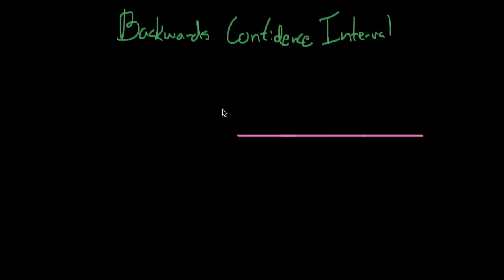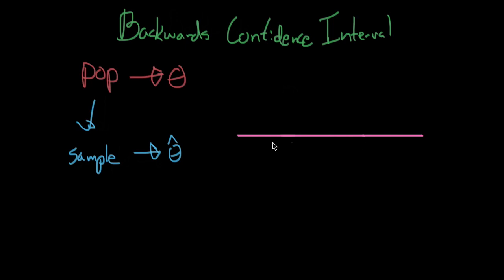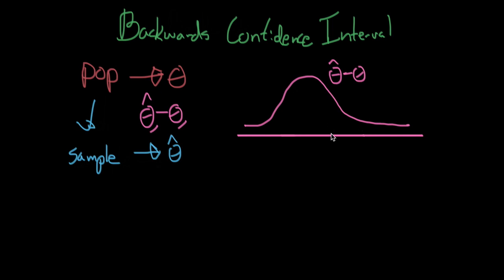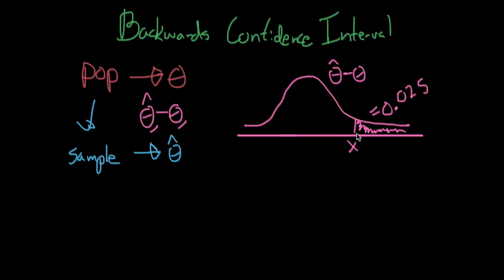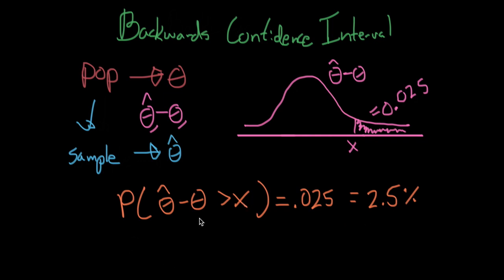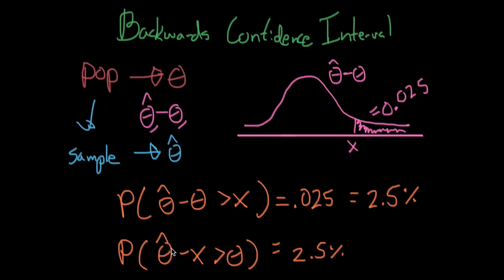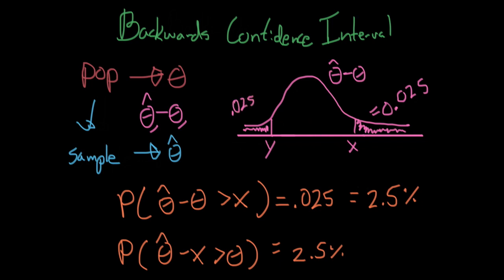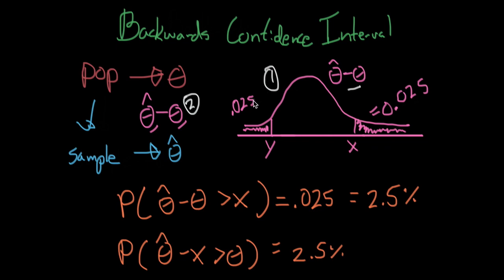Backwards Confidence Interval - Statistical Inference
In this video I talk about the backwards confidence interval. I start off with a quick recap about the concept of random sampling that we have already learnt and then delve into explaining the concept of a backwards confidence interval, how to use it, and the super useful deductions we can make by using it!